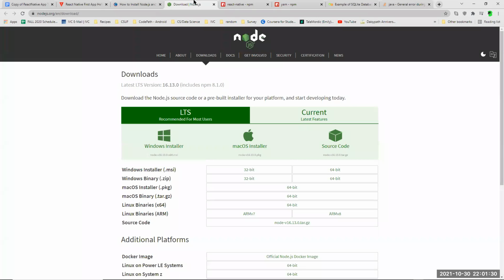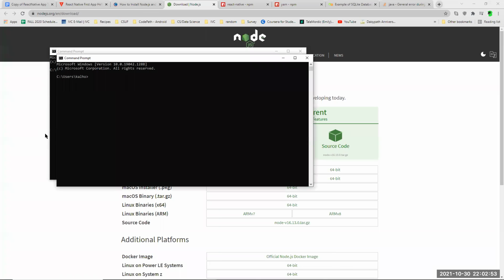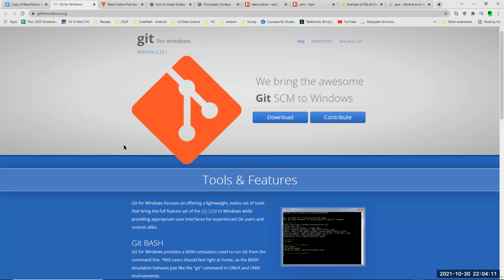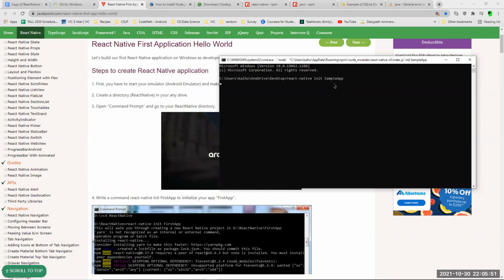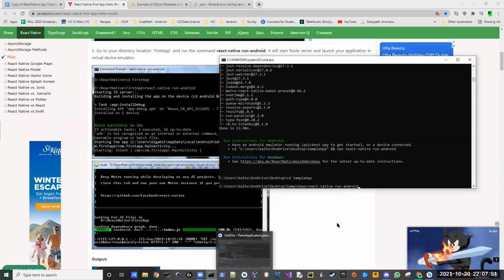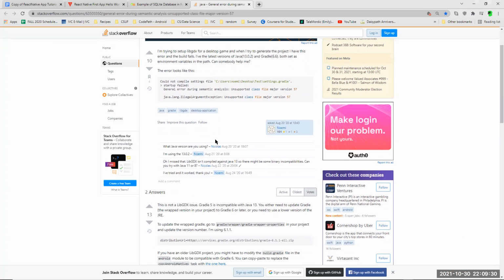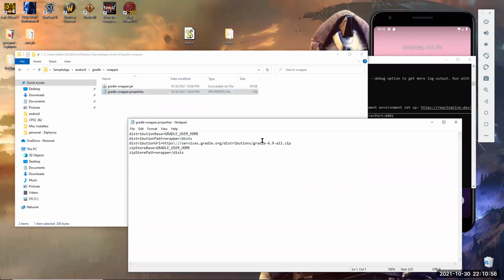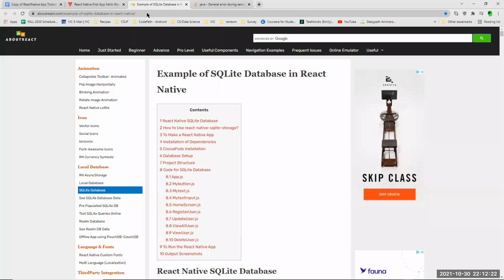React Native - Necessary Installations, Debugging, and Running the App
A quick video that goes over necessary installations, fixes to the errors I encountered, and the actual running of the app.

Debugging:
If you’re having issues running your project and you get an error that reads something like:

Could not compile settings file 'C:\Users\test\Desktop\Test\settings.gradle'.
startup failed:
  General error during semantic analysis: Unsupported class file major version 60

Then go to your ./android/build.gradle and ./android/gradle/wrapper/gradle-wrapper.properties files and change the gradle version to 7.0.2